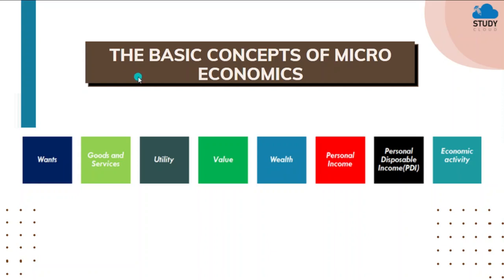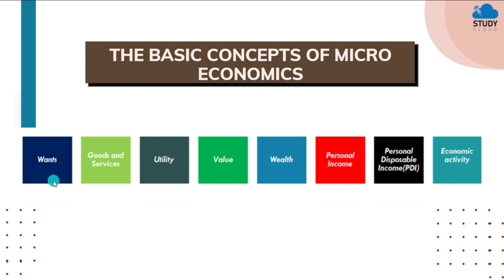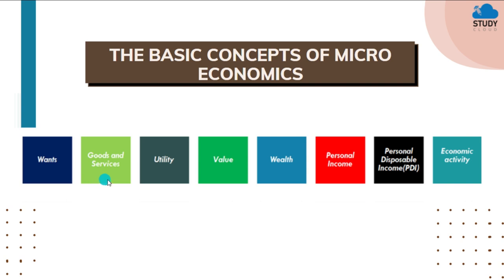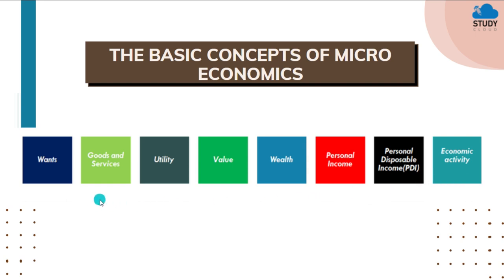Basic concepts in economics Introduction | F.Y.J.C commerce | StudyCloud app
StudyCloud provides learning material for the student based on the textbook prescribed by the Maharashtra State Board, as well as content that goes beyond the books, giving every child a large canvas to study from. On our platform, fun-learning is facilitated by animated & image-based videos, detailed notes and last-minute revisions. Our top-notch analytics system summarizes the child’s practice tests, quizzes & full portion tests to create a Progress Report that helps guide the child through their strengths and weaknesses. We have a team of professional educators solving the child’s doubts in minutes. Learn with your friends, by challenging them and seeing where you rank on the leader board. Lastly, we also have an E-Library - a large collection of well-curated articles, for children to learn from.